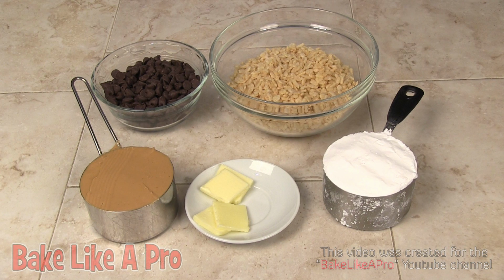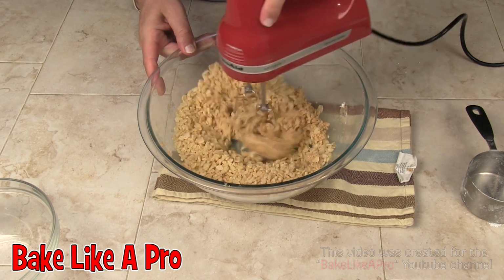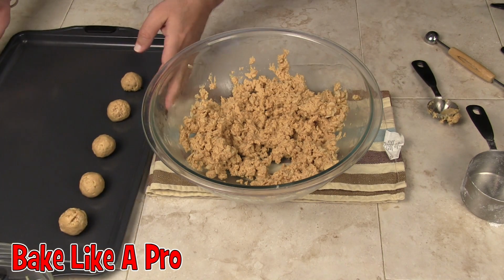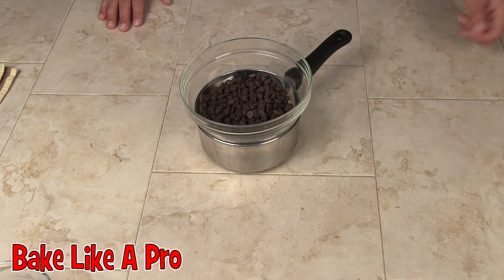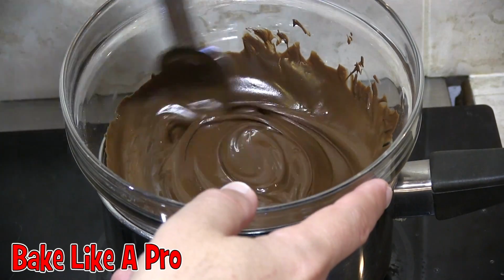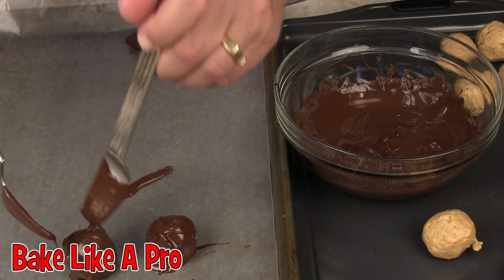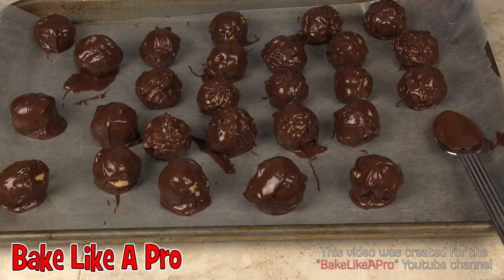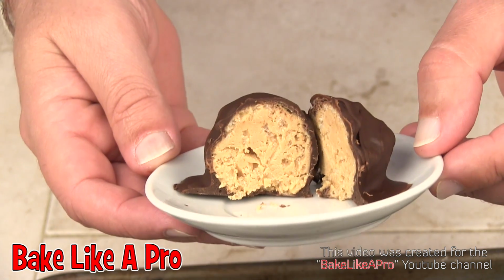Chocolate Covered Rice Krispies Peanut Butter Balls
I'll show you how to make chocolate covered Rice Krispies peanut butter balls !

These are super yummy, bet you can't just eat one !

Great for parties, or just a snack whenever you want.  Peanut butter mixed with icing sugar and butter, then mixed with Kellogg's Rice Krispies, rolled into tiny mouth sized balls, then covered in yummy Hershey's chocolate.  They are just yummy !

Here is the clickable link to the video recipe preview you saw at the end of this video: